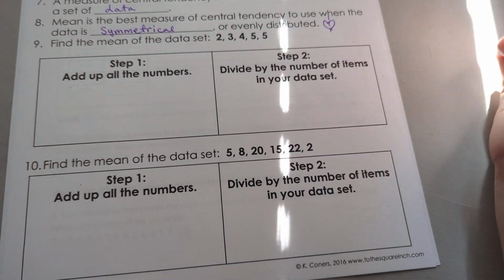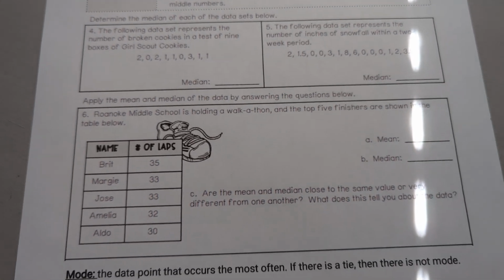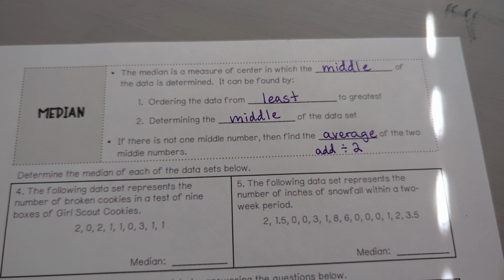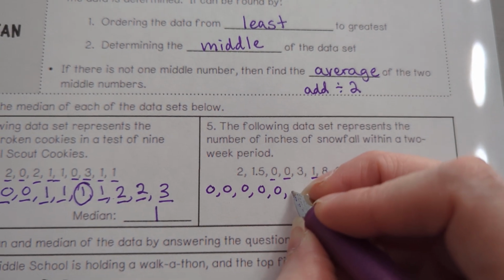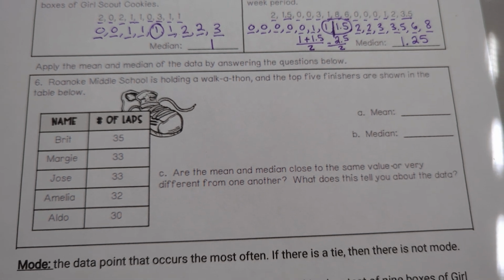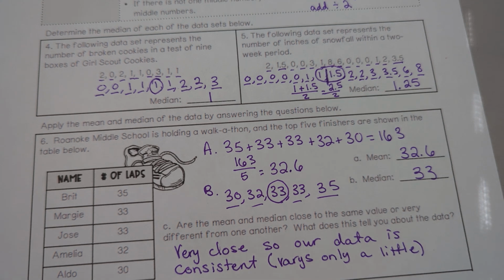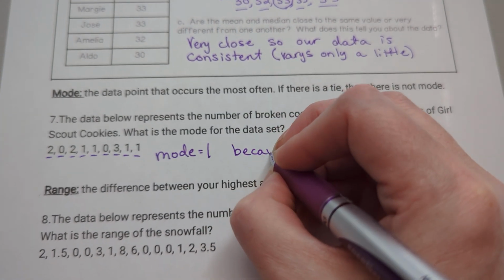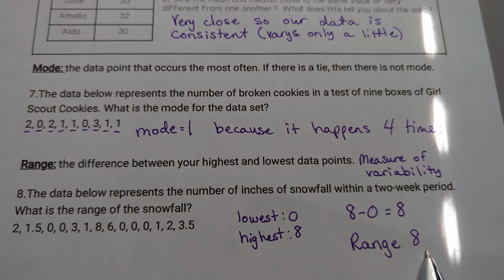Finding Mean Notes Part 2